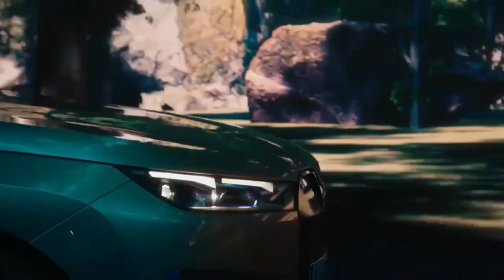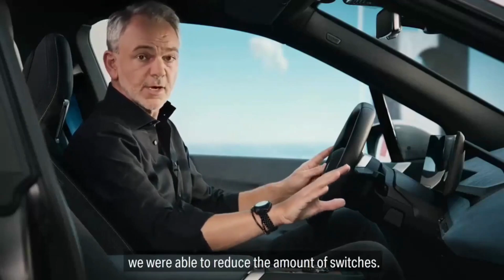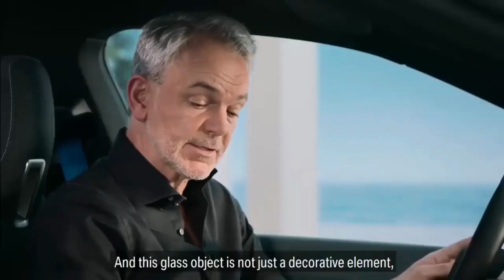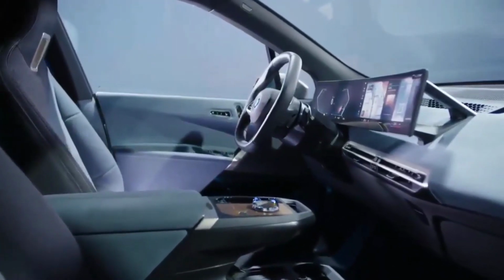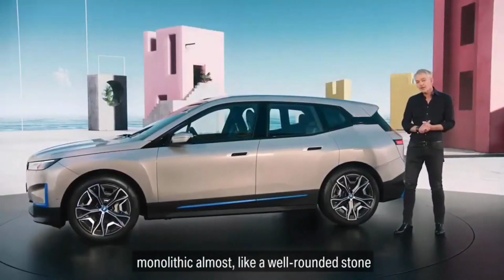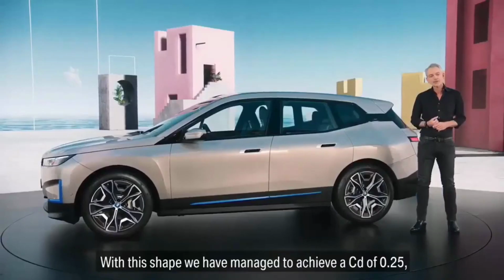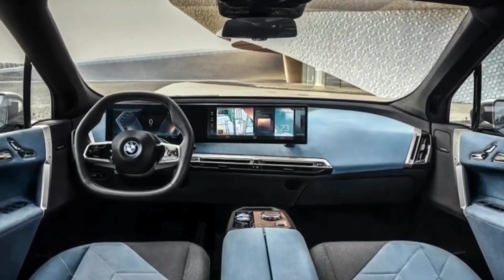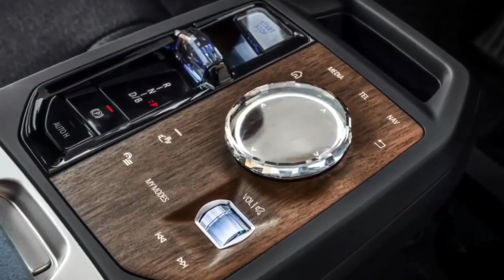BMW iX3 2023 review – why this electric SUV is so good ⚡ 2023